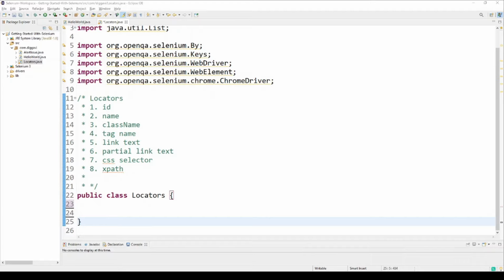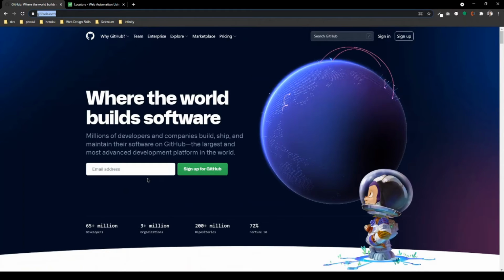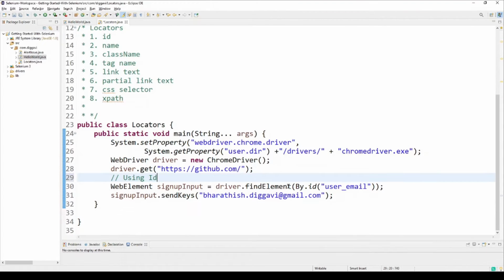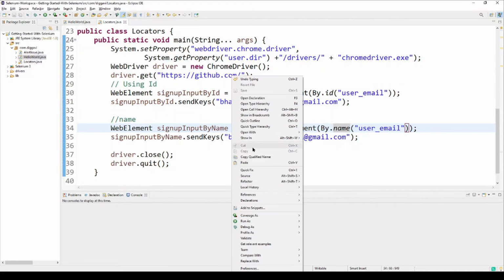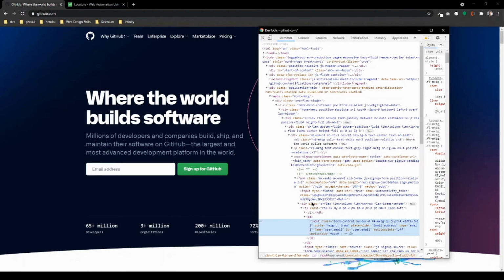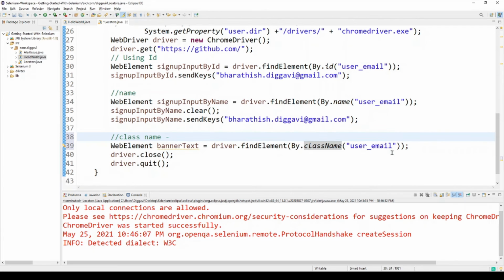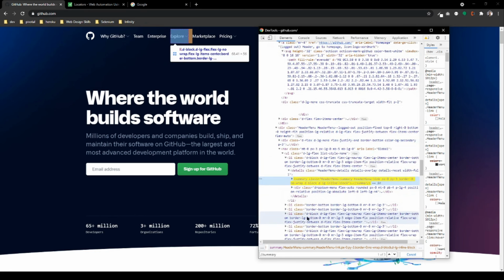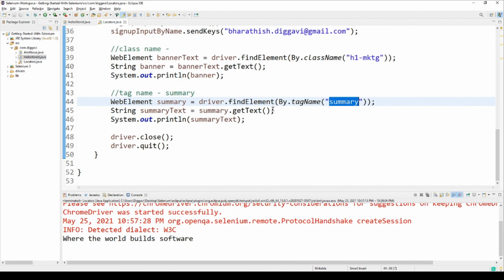Getting Started With Selenium - Locators Part 1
This is the sixth video in the series of Getting Started With Selenium.
In this video we will try to understand what are locators and we will come some of the basic locator mechanisms.